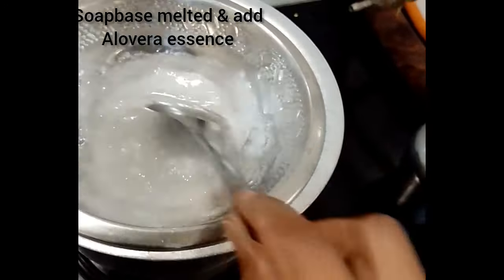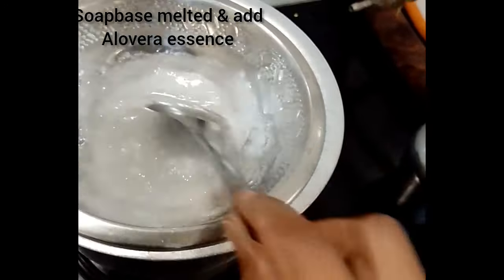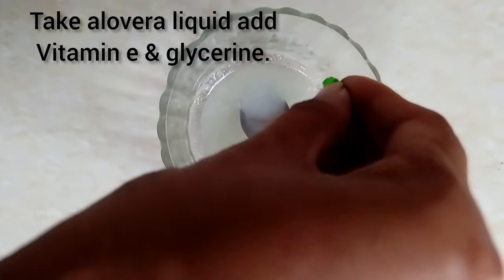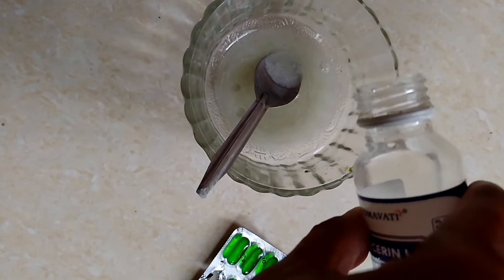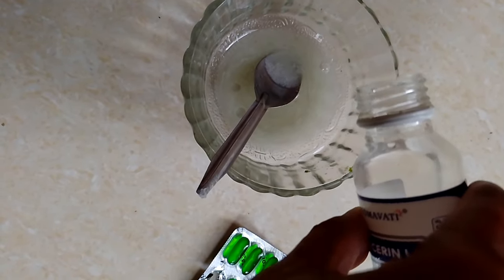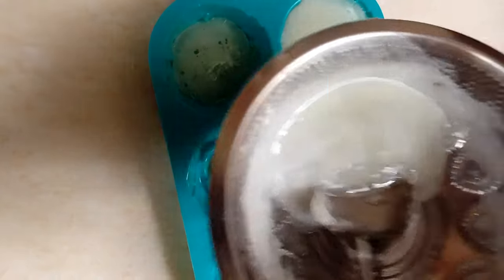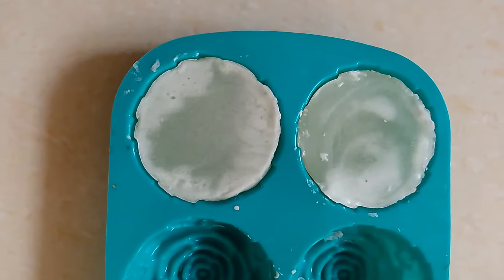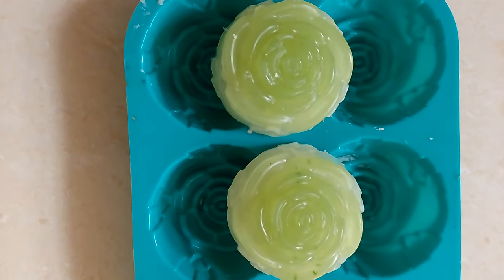howtomakealoverasoapathome handmadesoap skinglowsoap soapmakingathome aloverasoap easytomake